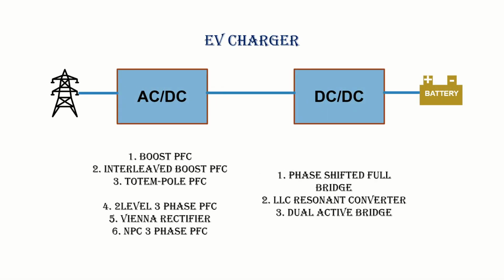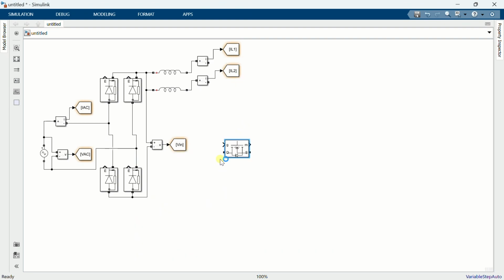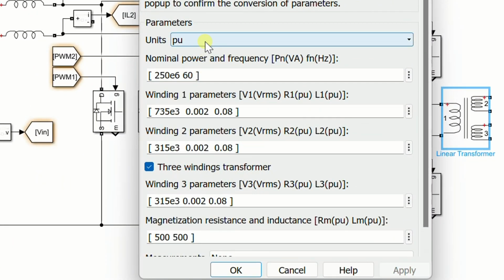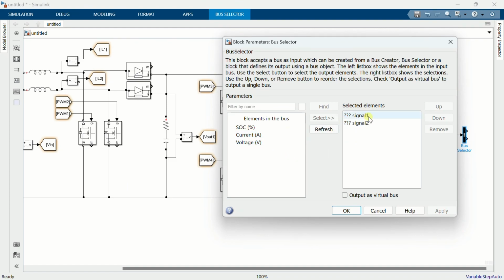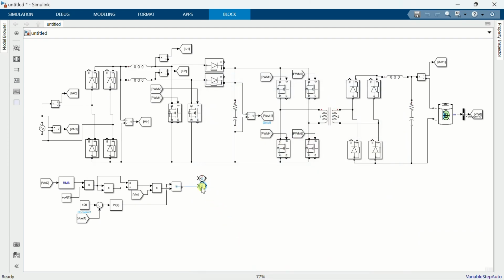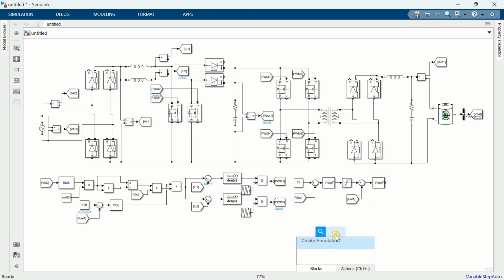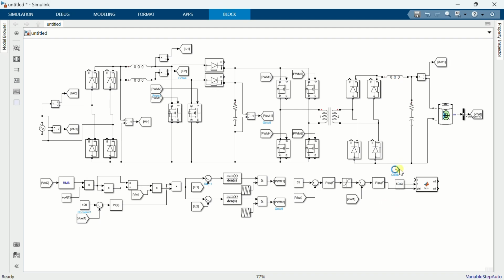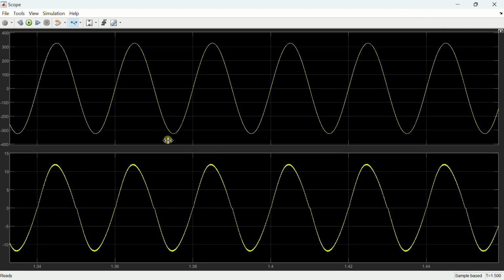EV Charger (Battery Charger) Matlab simulation | Tech Simulator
In this video i am explaining the matlab simulation of a single phase battery charger circuit using interleaved boost converter and phase shifted full bridge dc dc converter.

Feel free to post your doubts in the comment section.